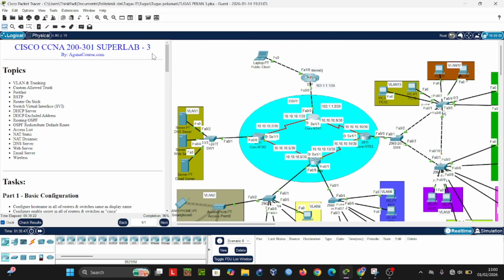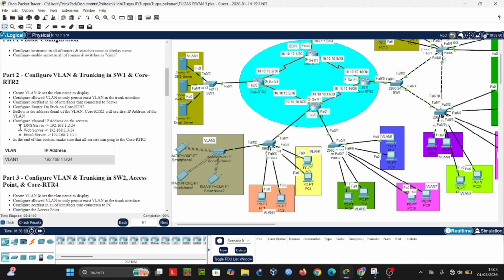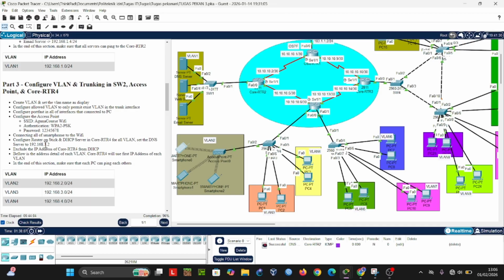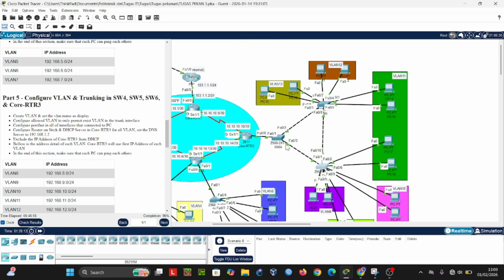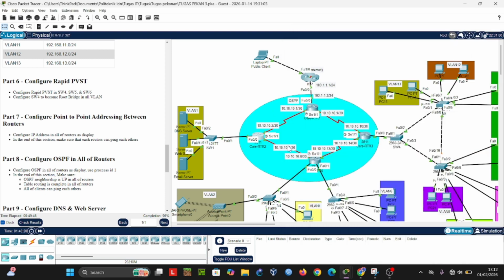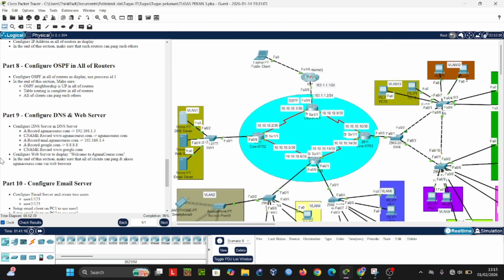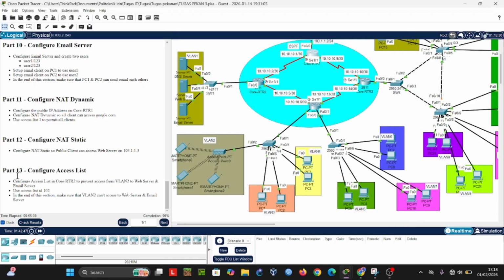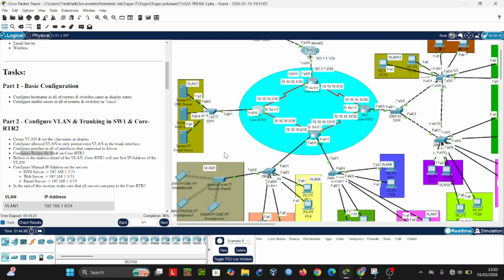Configuration Superlab-3 | English version